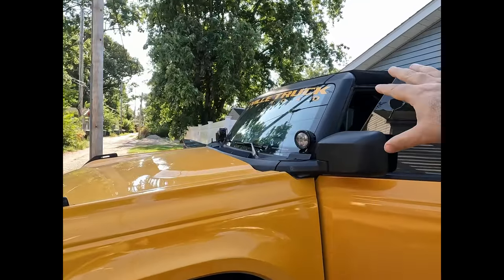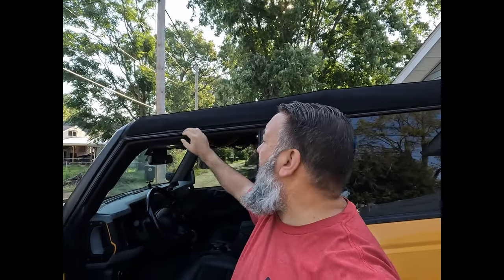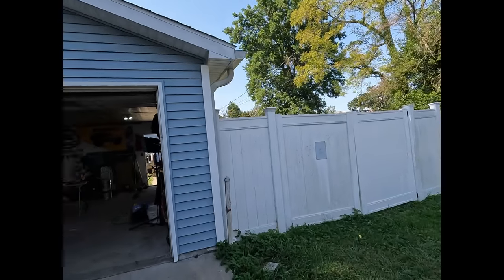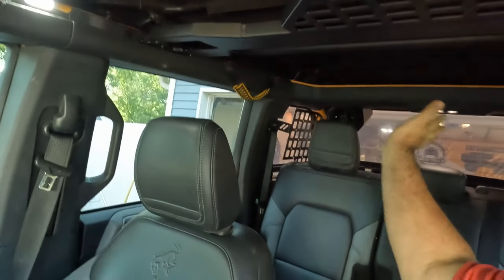2 Year Review Is the Bestop Trektop for Bronco Worth It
Its been two years since  the installation for the Bestop Trektop, and just wanted to check in to show hows its held up since then.

Amazon Shop  for Bronco Parts and Tools

Save 5% on all Bronco parts  use code "EVILLE" at  Panda Motorworks

Best onroad and offroad lighting available at Diode Dynamics
Use Code EVILLE